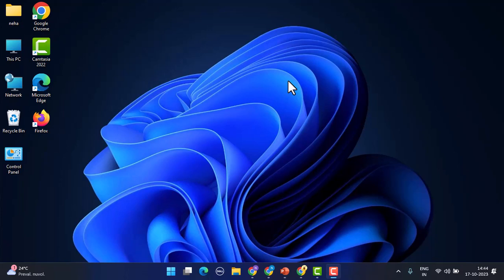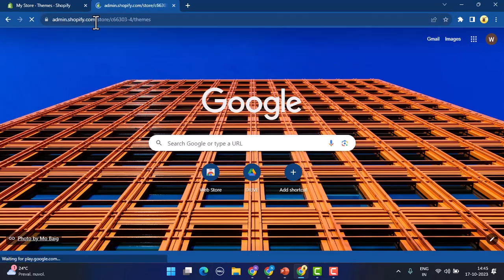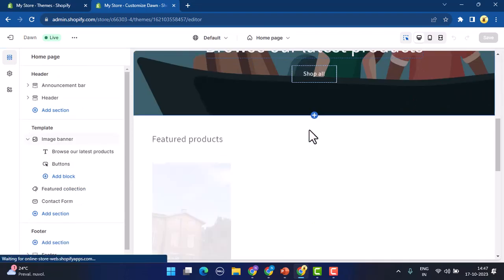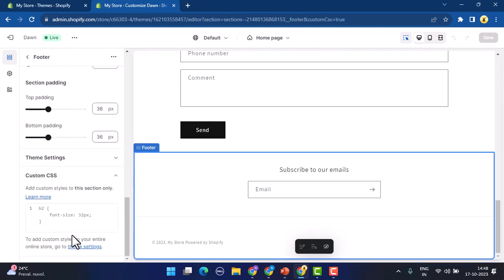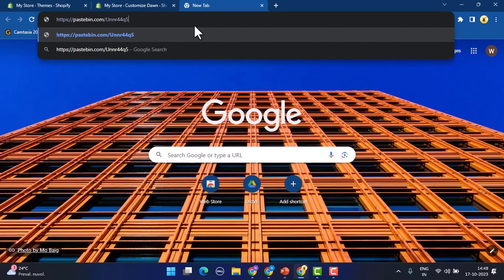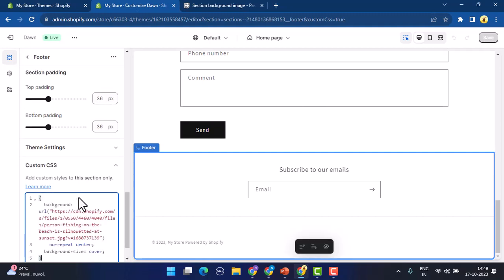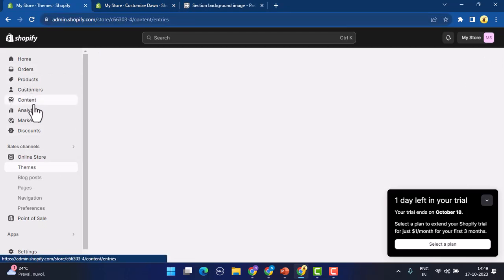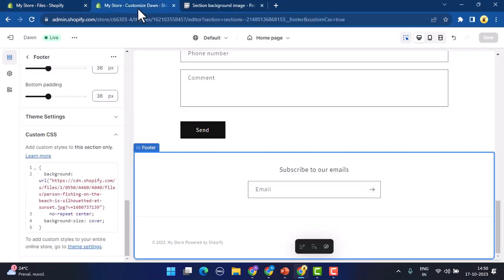How To Add Background Image To A Section On Shopify !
This video guides you in an easy step-by-step process to add background image to a section on Shopify.

Chapters / Timestamps
0:00 Intro
0:16 Add background image on Shopify
2:15 Outro